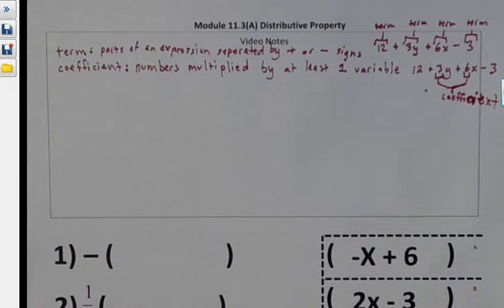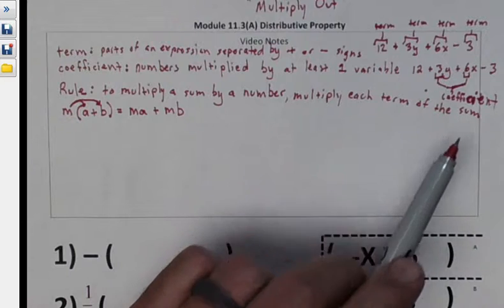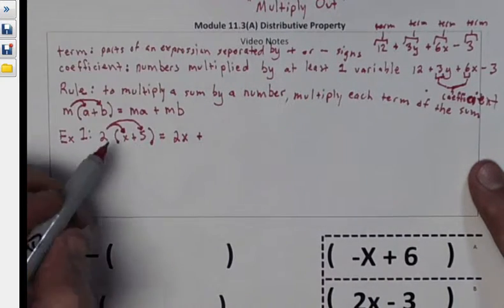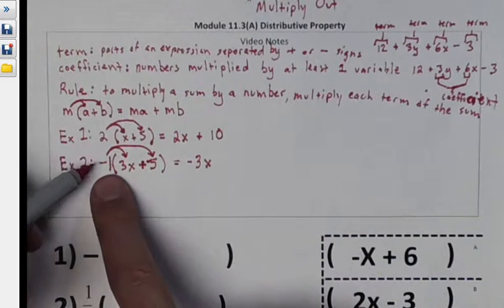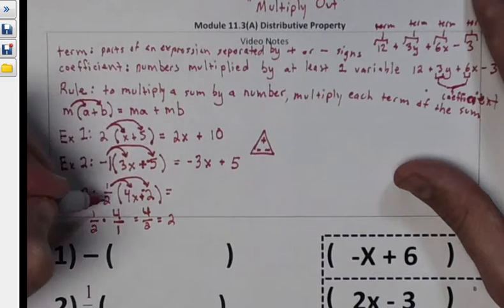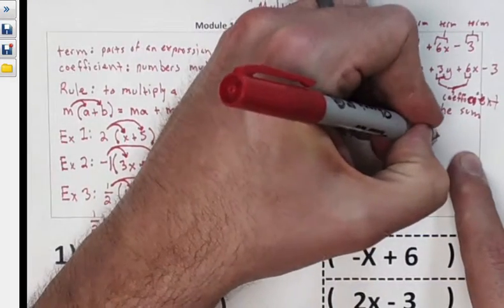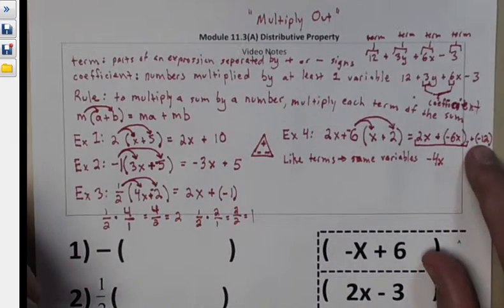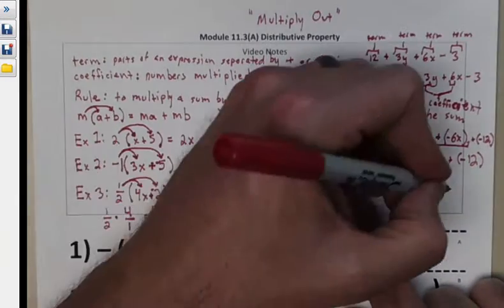11.3(a) Distributive Property